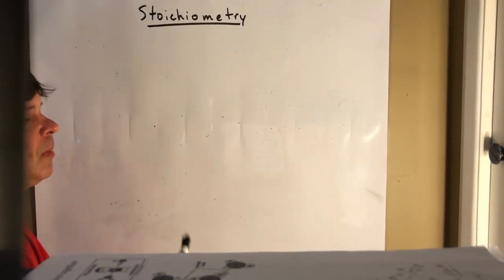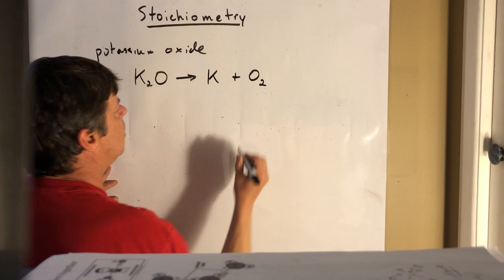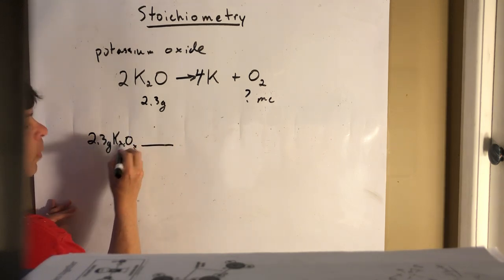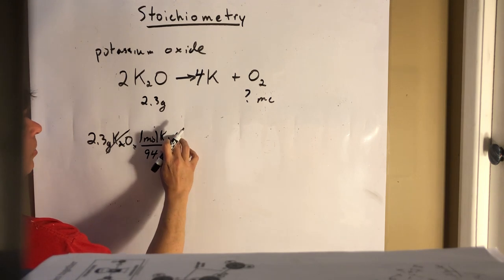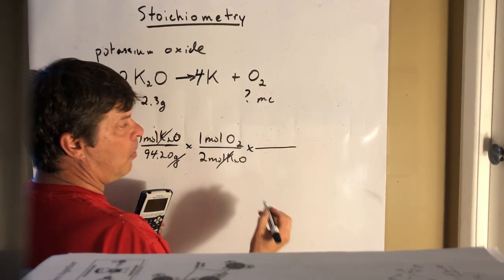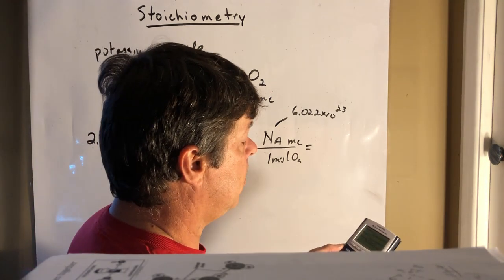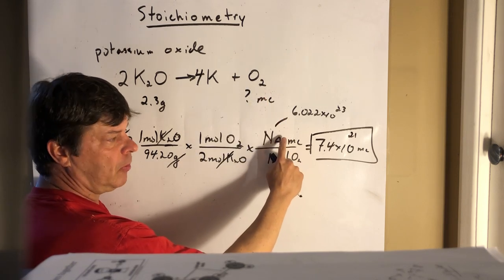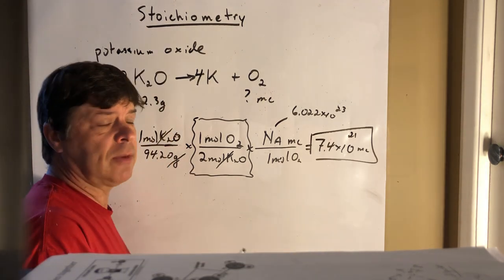Video 9 Honors - Stoich #3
We'll look at another basic stoichiometry problem . . grams to moles to moles to # of molecules